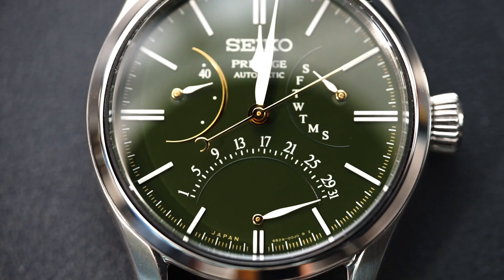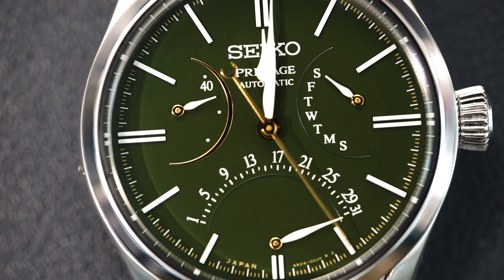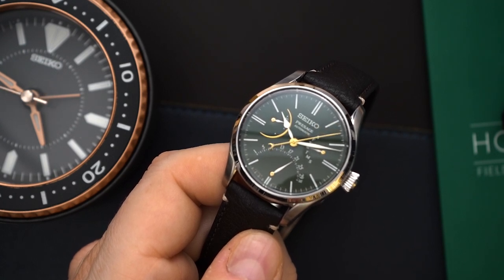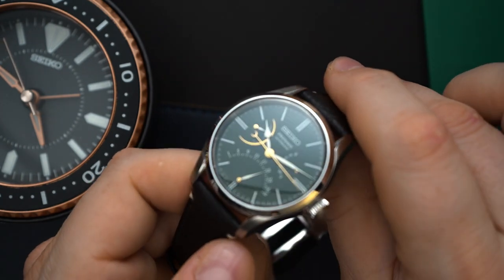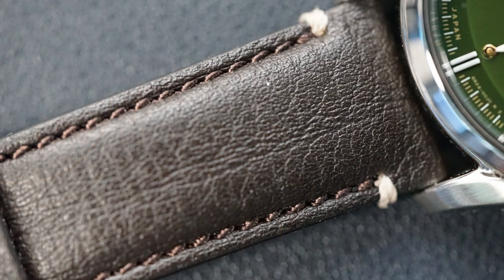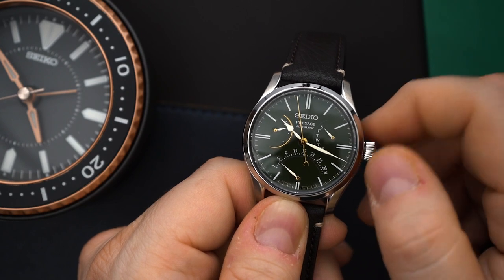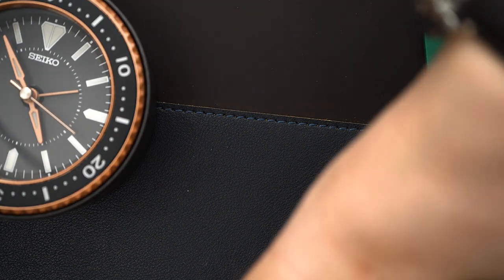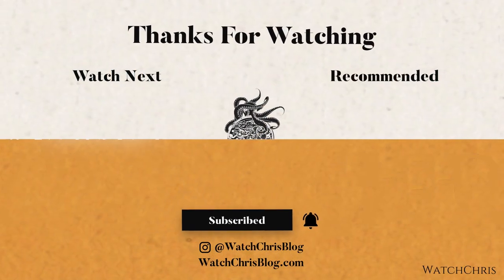SEIKO Presage Craftsmanship Series Urushi Green SARD015 SPB295 Isshu Tamura Automatic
Visit WatchChrisBlog.com